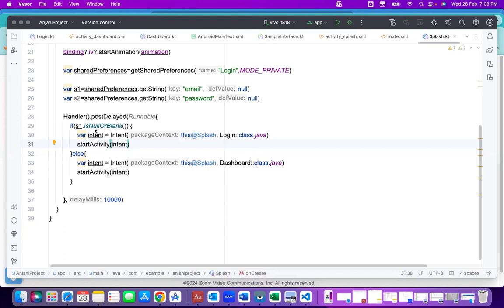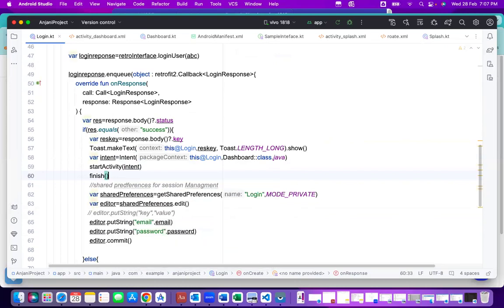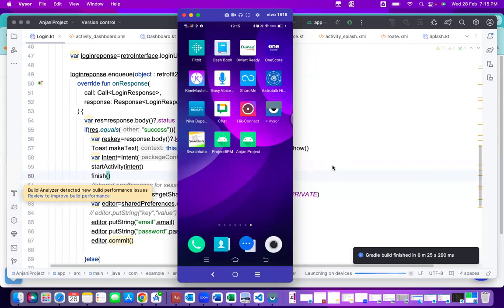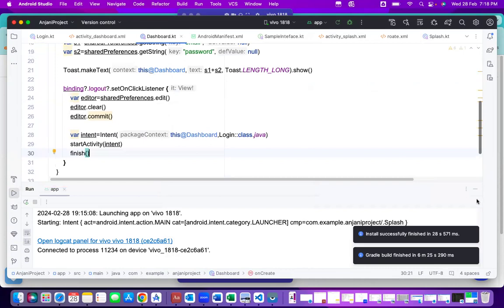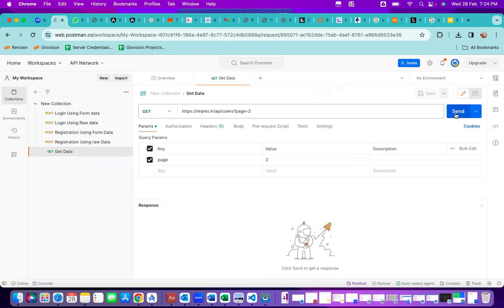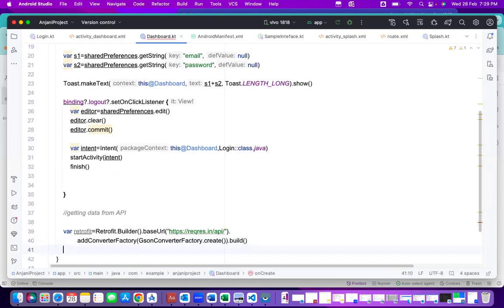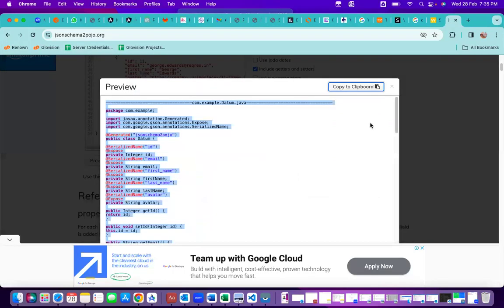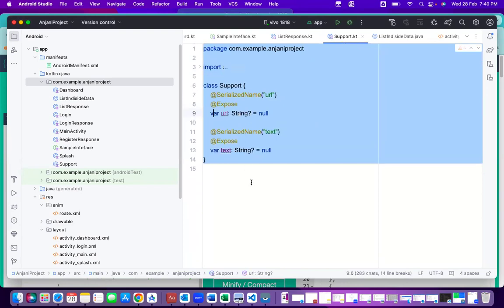Part 4 Retrofit Example with Post and get Methods |Android Tutorials | AndroIndian